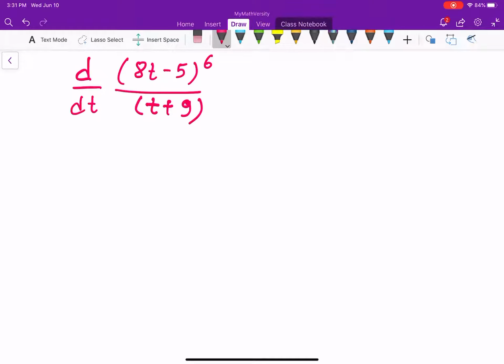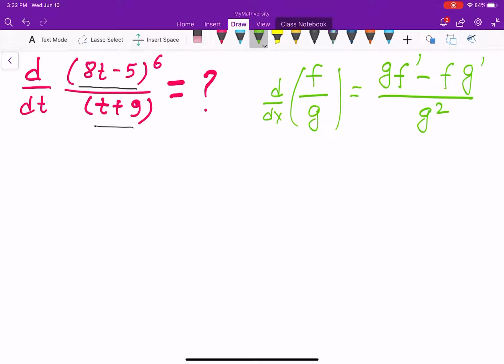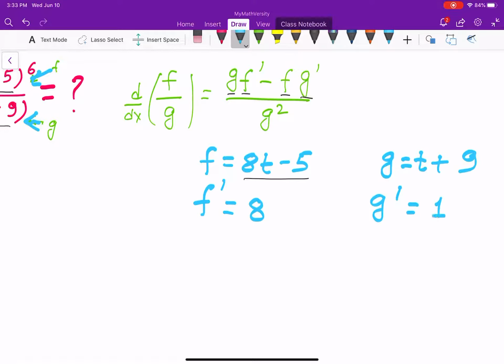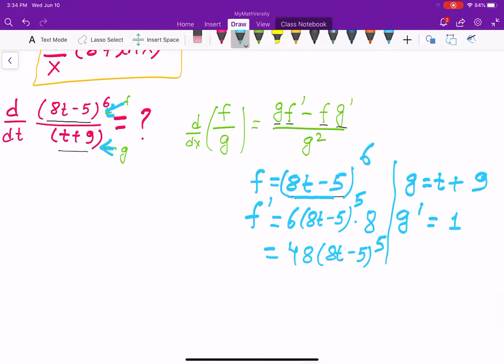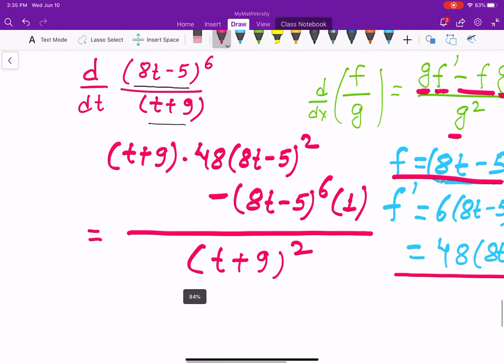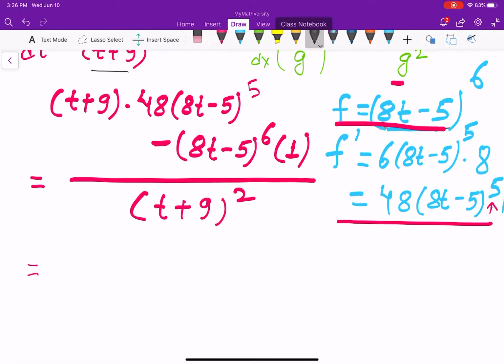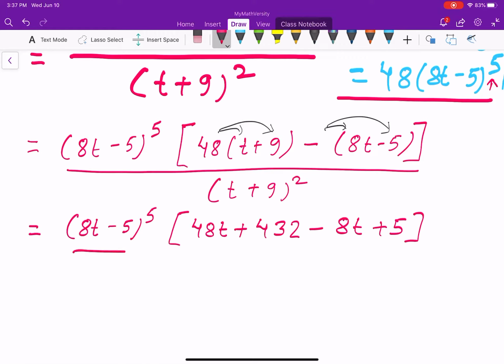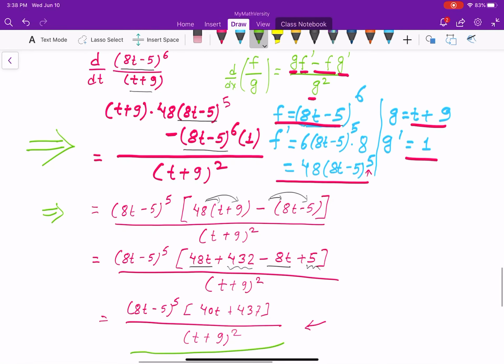Example (Chain rule and quotient rule): Find the derivative of the given function